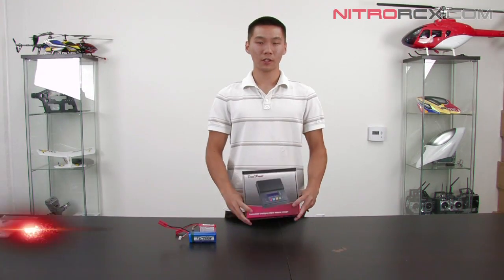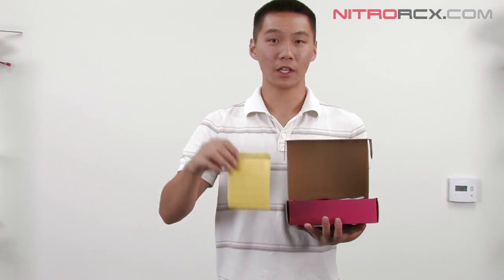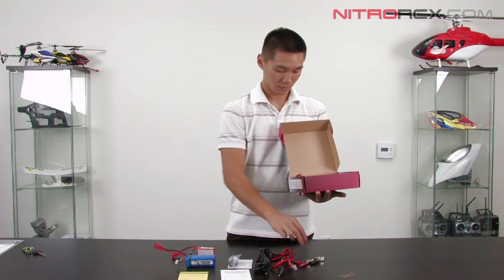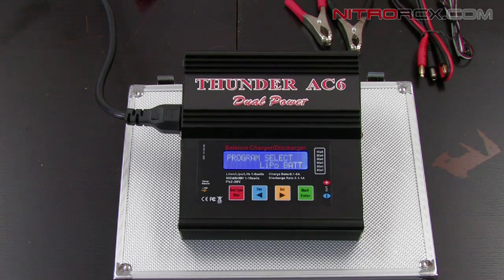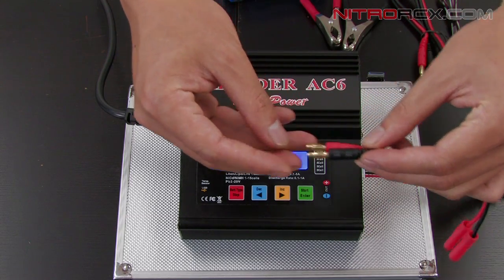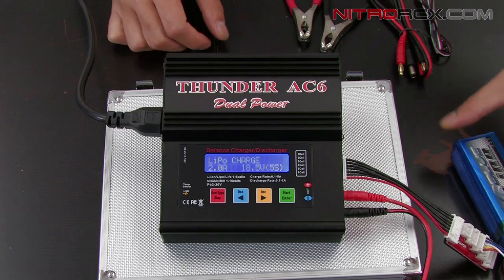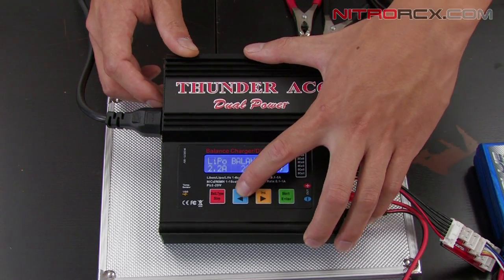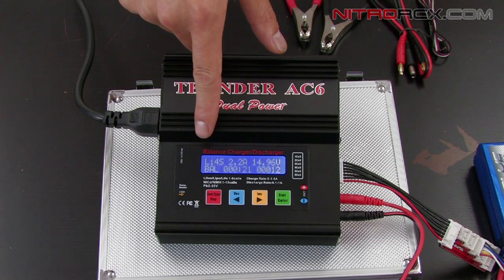Nitrorcx Tips : ThunderAC6 Charge Setup and Tutorial Part One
Here is a tutorial on how to setup your AC6 charge and use it